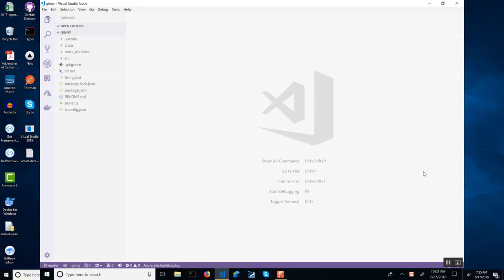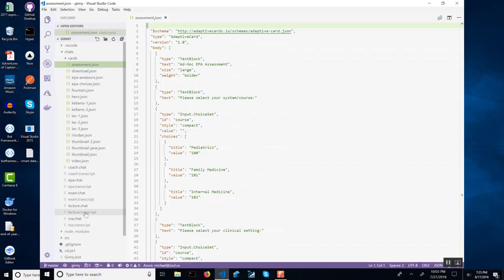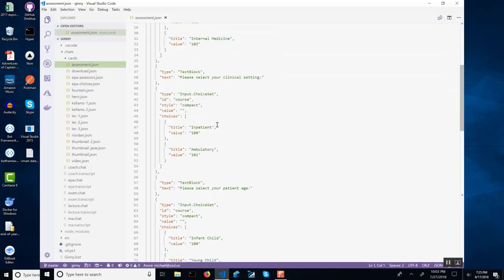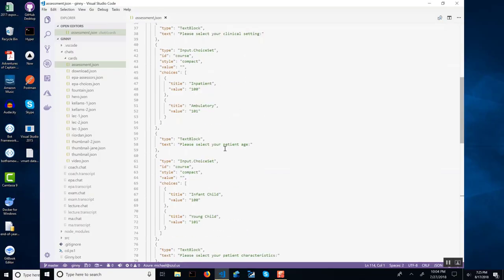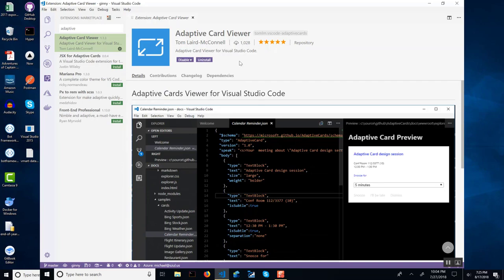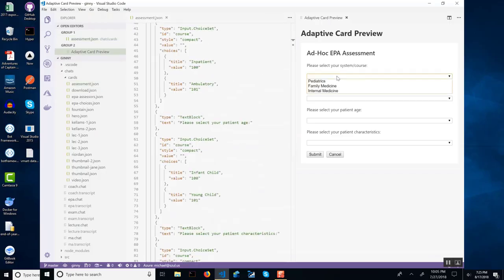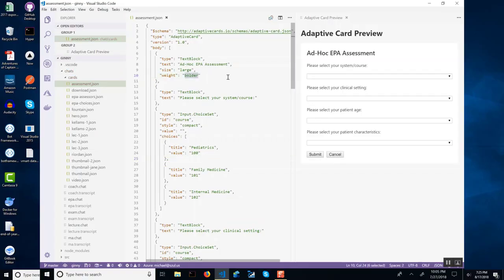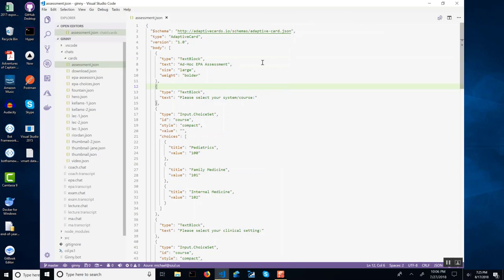Visual Studio Code Adaptive Cards Extension (Codepunk Era)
In this video, we take a look at the adaptive cards extension for Visual Studio Code. This video is being uploaded for historical purposes and may contain outdated information. This was from the Codepunk era when Bill Ahern and I ran the Codepunk podcast and web site.